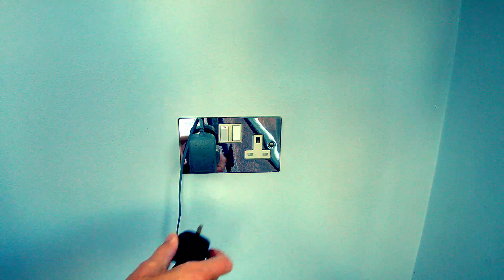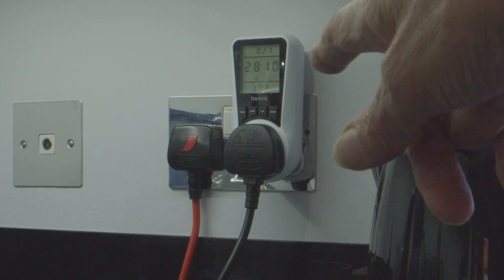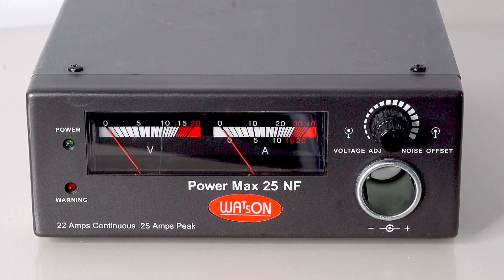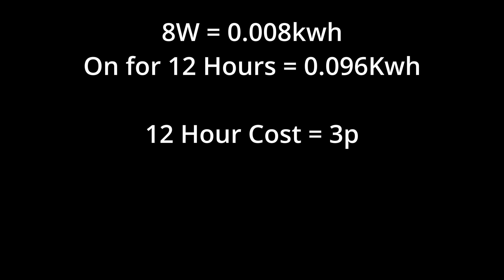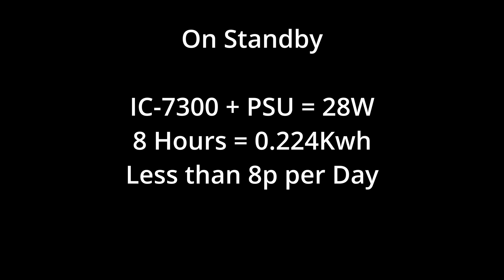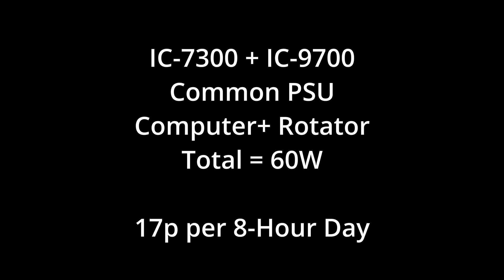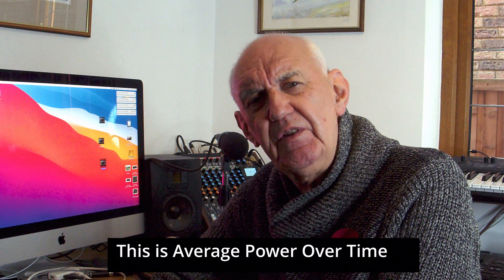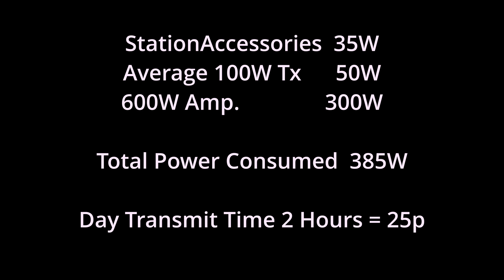Ham Radio Energy Consumption - SURPRISE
How much Energy does a typical Ham Radio station consume? Well it all depends! But Peter G3OJV, makes some measurements which help to indicate how much energy your Ham Radio station is likely to use. Some perhaps surprising results.